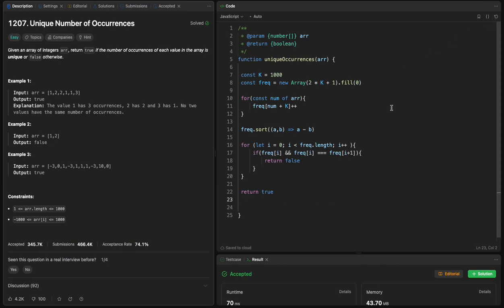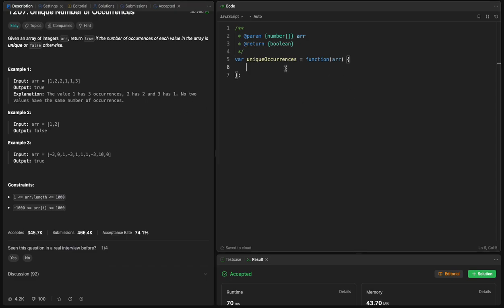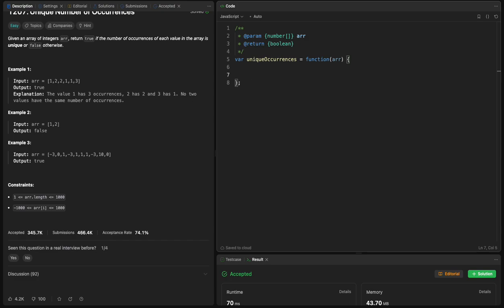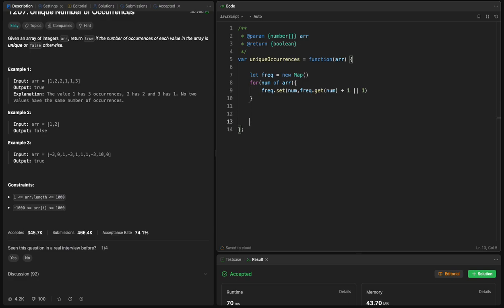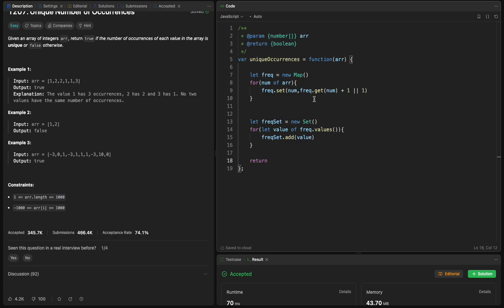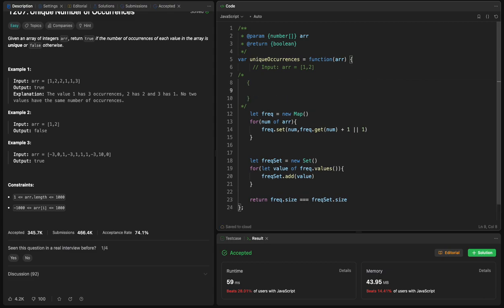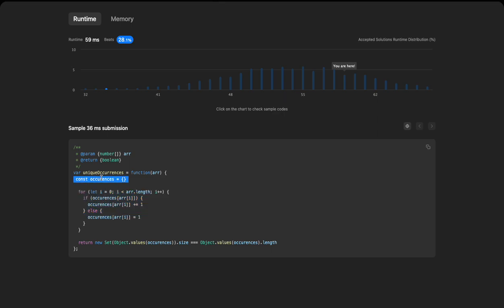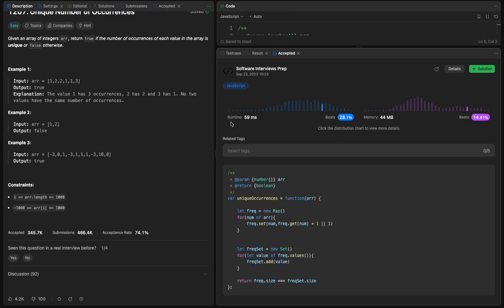1207. Unique Number of Occurrences | Approach 2: HashMap & HashSet | O(N)|Leetcode|Easy | Javascript